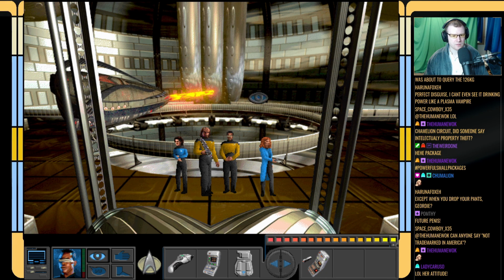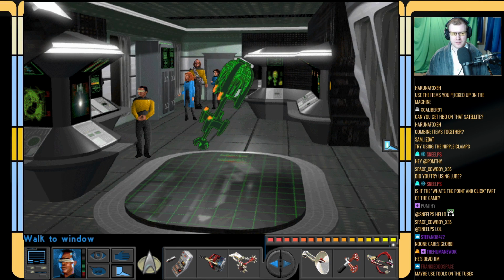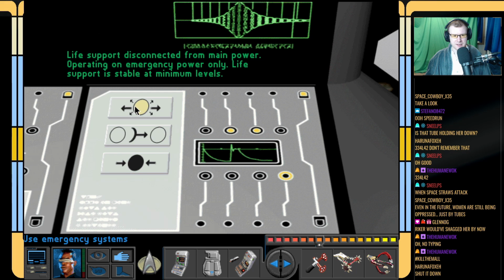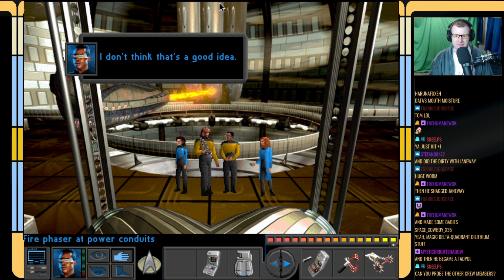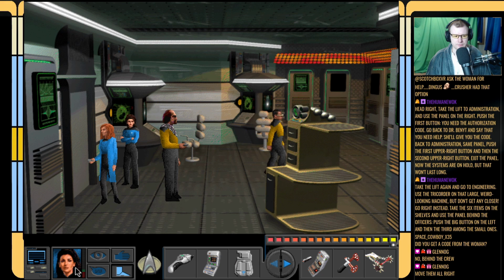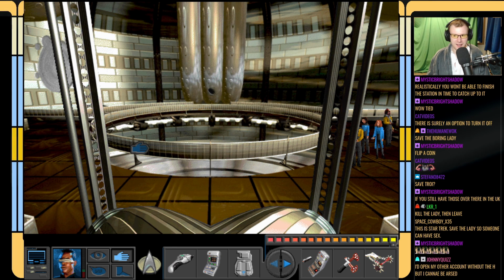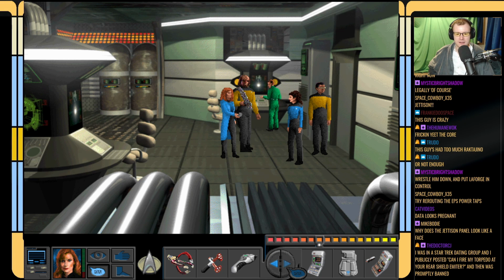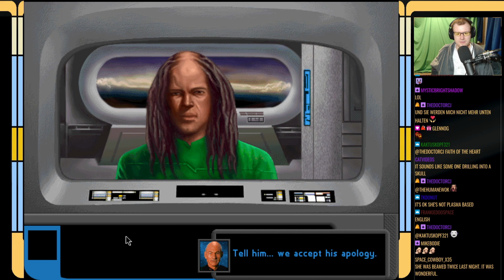Star Trek A Final Unity: STO AWAY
Thanks for the computer-destroying raid, Sto_Helit!